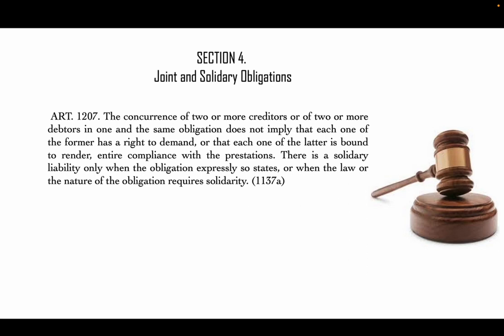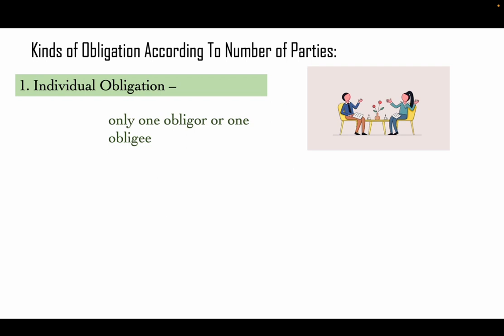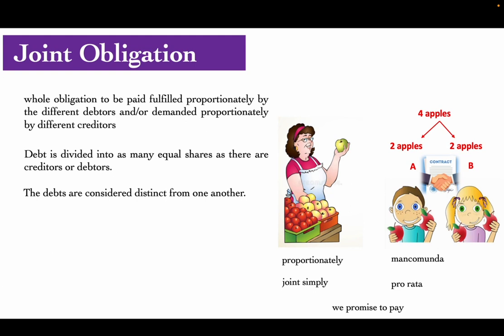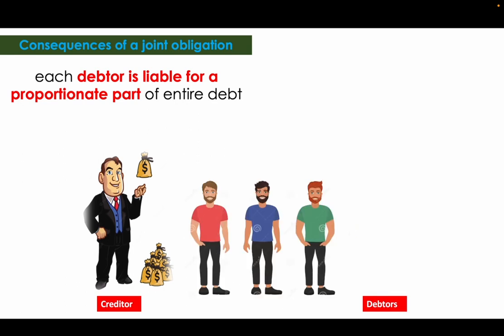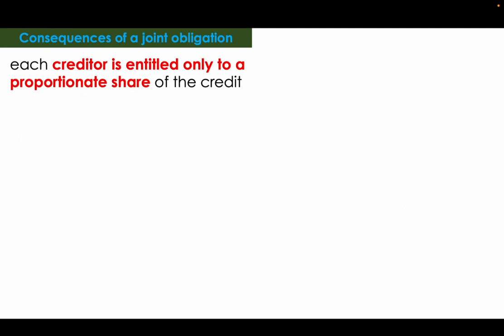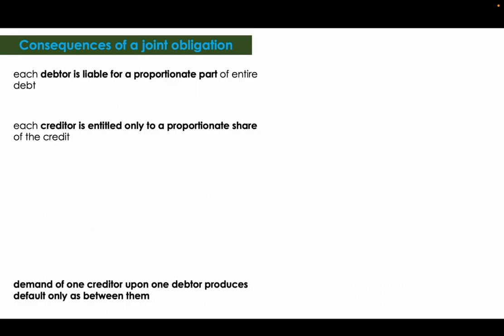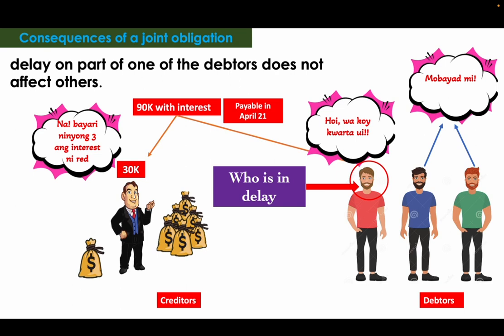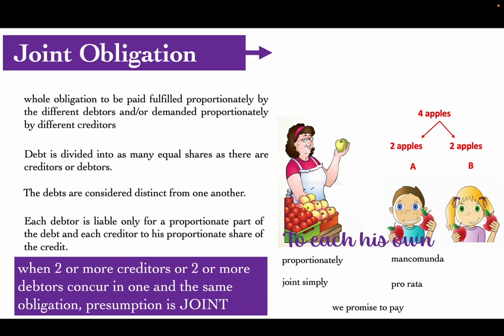Obligations and Contract Lesson 12: Article 1207-1208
📜 Article 1207 – Civil Code of the Philippines
"The concurrence of two or more creditors or of two or more debtors in one and the same obligation does not imply that each one of the former has a right to demand, or that each one of the latter is bound to render, entire compliance with the prestation.

There is a solidary liability only when the obligation expressly so states, or when the law or the nature of the obligation requires solidarity."**

🧠 Explanation (Art. 1207):
When there are multiple creditors or debtors, that doesn't automatically mean the obligation is solidary (each debtor being liable for the whole or each creditor being entitled to demand the whole).

By default, the obligation is considered joint (each party owes or is entitled to only their respective share).

It is solidary only if:

The contract/law expressly states it is solidary; or

The law or nature of the obligation requires solidarity (like in some torts or business obligations).

📜 Article 1208 – Civil Code of the Philippines
"If from the law, or the nature or the wording of the obligations to which the preceding article refers the contrary does not appear, the credit or debt shall be presumed to be divided into as many equal shares as there are creditors or debtors, the credits or debts being considered distinct from one another, subject to the Rules of Court governing the multiplicity of suits."

🧠 Explanation (Art. 1208):
If nothing in the law, contract, or the situation says the obligation is solidary, then the obligation is presumed to be divided equally.

This means:

Each creditor can only claim his/her share of the credit.

Each debtor is only liable for his/her share of the debt.

These are called "distinct obligations", even though they arise from the same contract — making it a joint obligation.

🔍 Example for 1207–1208:
Let’s say A and B borrow ₱100,000 from X and Y.

If nothing is said about solidarity, under 1207–1208, it is presumed joint:

A owes ₱50,000

B owes ₱50,000

X can claim ₱50,000

Y can claim ₱50,000

If the contract says "solidarily liable", then:

X or Y can demand the full ₱100,000 from either A or B.

Whoever pays can go after the co-debtor for reimbursement of their share.